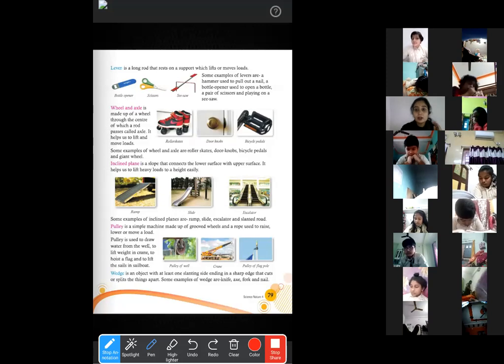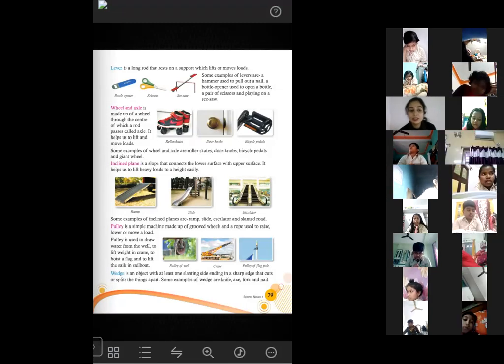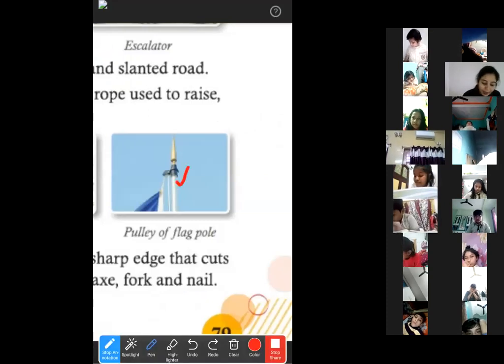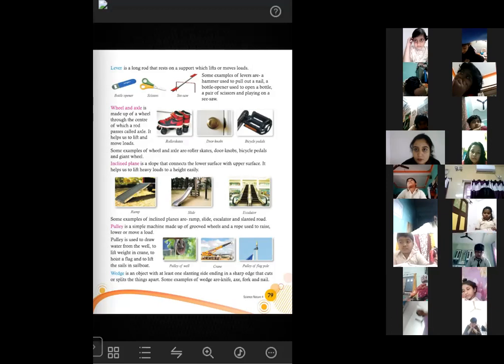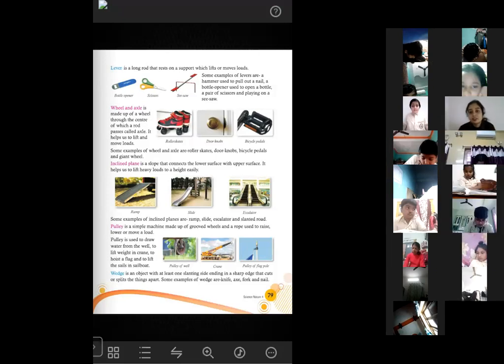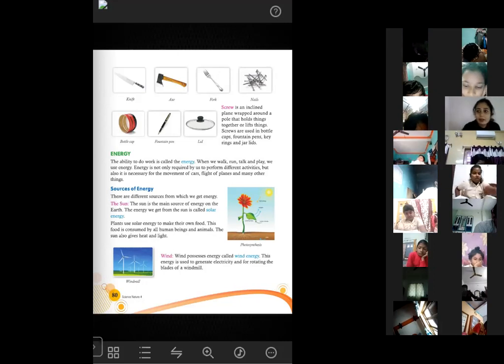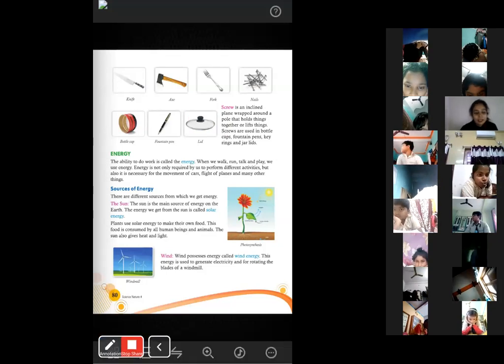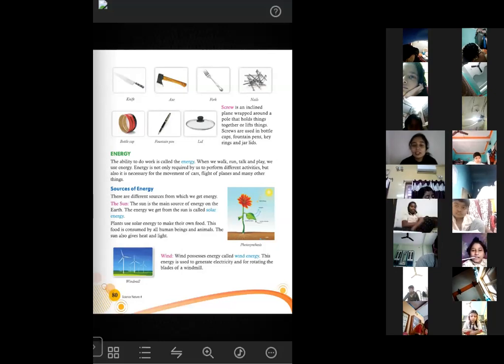04.02.2022 | STD-IV | Science